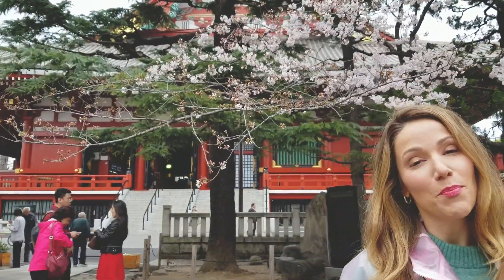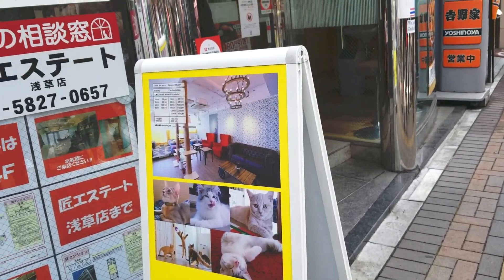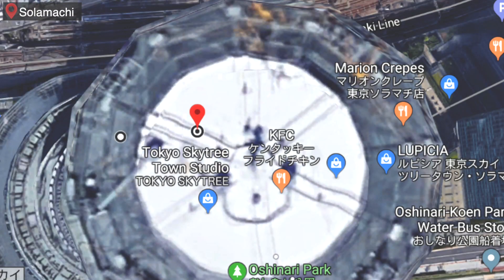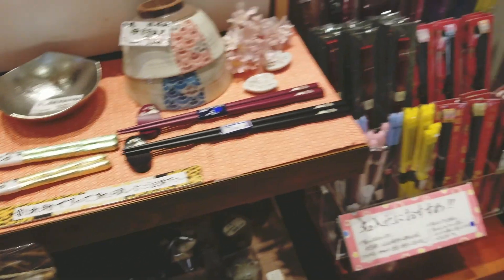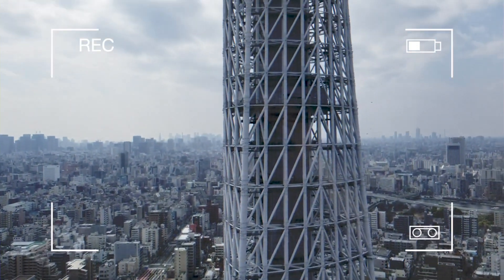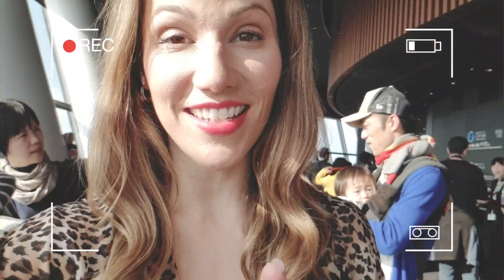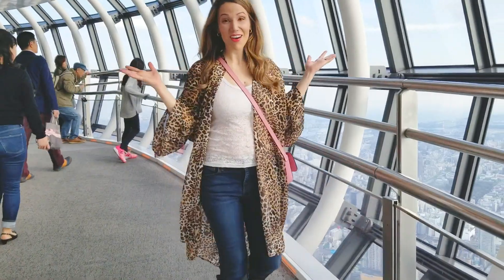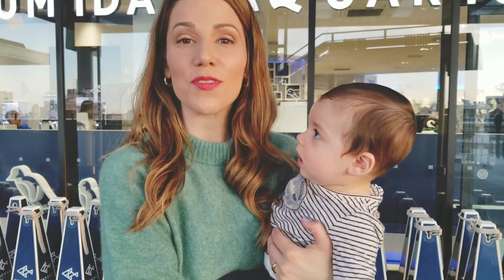Top Things to do in Tokyo with Kids: Tokyo Skytree, Sumida Aquarium, Solamachi, and Sensoji Temple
We loved our Tokyo Family Trip! Traveling to Tokyo with a baby is so much fun! I've just returned from two weeks in Japan with my nine-month-old baby and I assure you my entire family had a wonderful time. I've put together this video highlighting the perfect baby-friendly day in Tokyo featuring some of the most famous attractions! Please enjoy our Tokyo Family Vacation!

We began our morning in Asakusa wandering through Nakamise Shopping Street. If you are looking for souvenirs, this is a great place to buy them.

We walked through the gates to Sensoji Temple. Be sure to check out the holy smoke!

Recharged with some green tea.

Next, we made our way a few blocks to Tokyo Solamachi

This is a beautiful shopping mall with incredible views of Tokyo Skytree, delicious restaurants and wonderful mommy rooms for nursing and diaper changes.

We enjoyed a spectacular lunch at Solamachi Kunimi restaurant. We almost felt like Skytree was dining with us.

Next, we made our way to our main attraction for the day, Skytree Observation Deck

Tokyo Skytree (東京スカイツリー Tōkyō Sukaitsurī) is a broadcasting, restaurant and observation tower in Sumida, Tokyo, Japan. It became the tallest structure in Japan in 2010 and reached its full height of 634 meters (2,080 ft) in March 2011, making it the tallest tower in the world!

The views are of course incredible and it is a wonderful way to see the whole city. There are cute photo opportunities set up for families, a cafe and even a fun changing gallery at the very top. While I was there they had a super cool Barbie through the years exhibit and next there will be Hello Kitty.

You can easily get to Tokyo Skytree on Tobu Railway. Trains stop at the adjacent Tokyo Skytree Station and nearby Oshiage Station.

We ended our day at Sumida Aquarium and it was my baby's first experience at an aquarium! This aquarium was the perfect size and right at Tokyo Skytree too.  It was very well organized, full of lots of fun activities and animals of course!

I hope you enjoy this full day of family fun in Tokyo! We also were lucky to visit during the Sakura season when the cherry blossoms were in full bloom!!